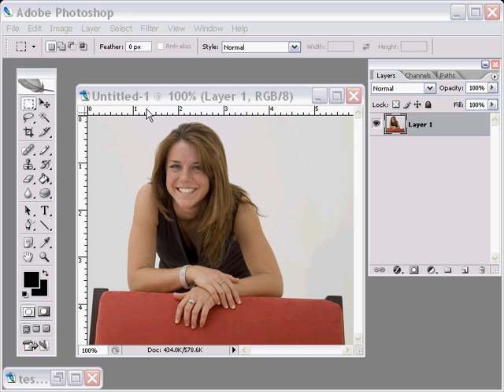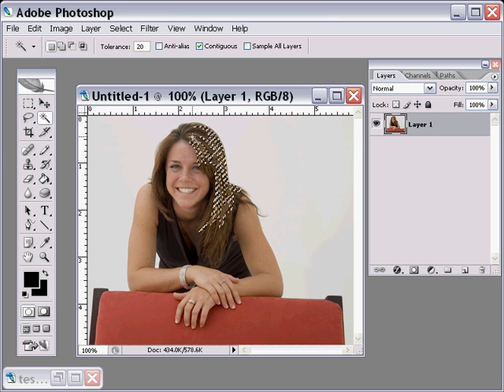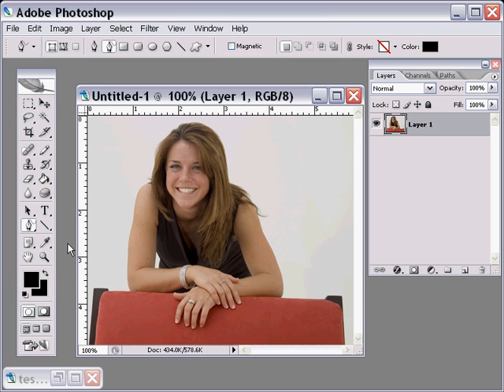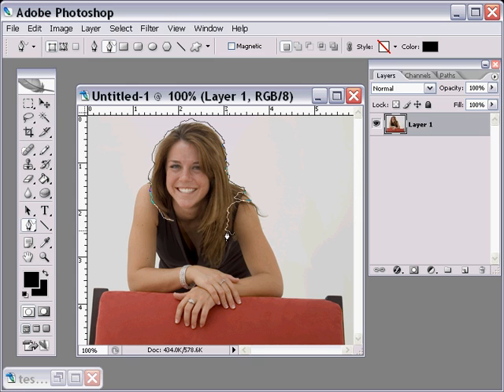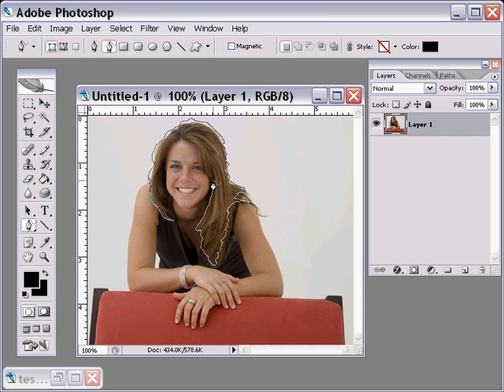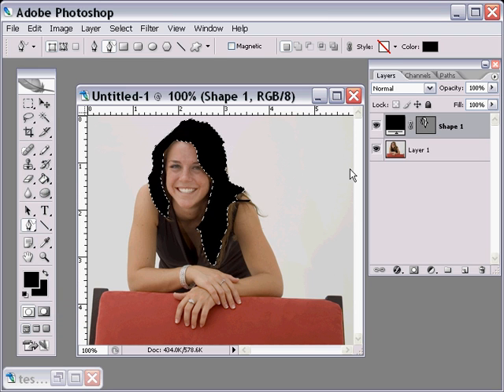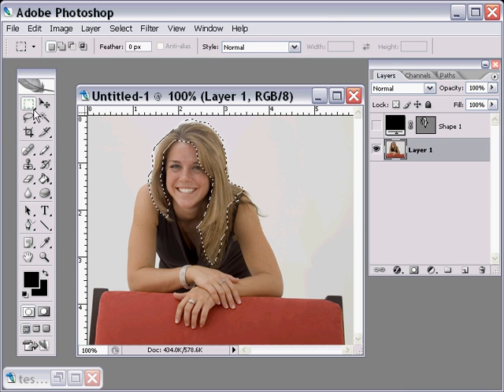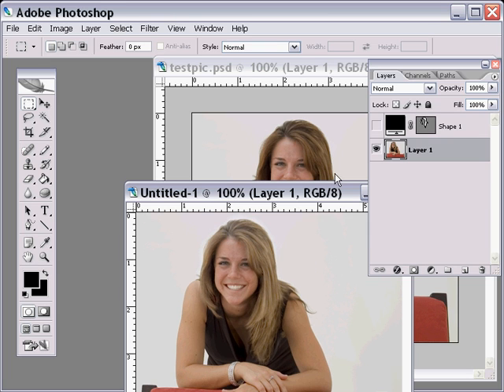~Hyberian~ Digital Image - 2nd Photoshop Tutorial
2nd in a series of Photoshop tutorials. Check out Hyberian Digital Image link above for more...